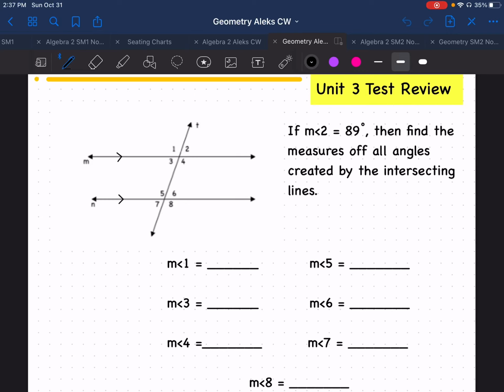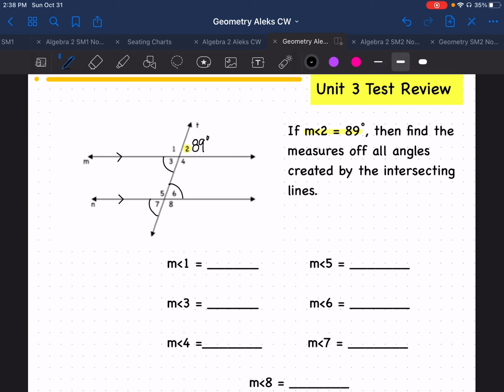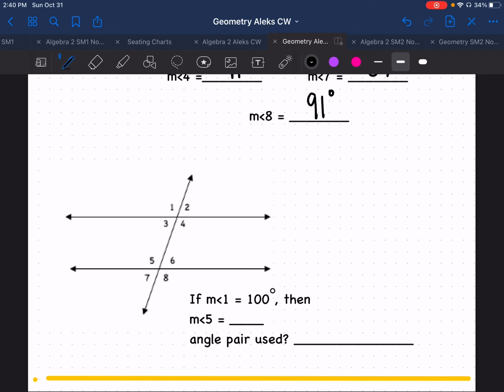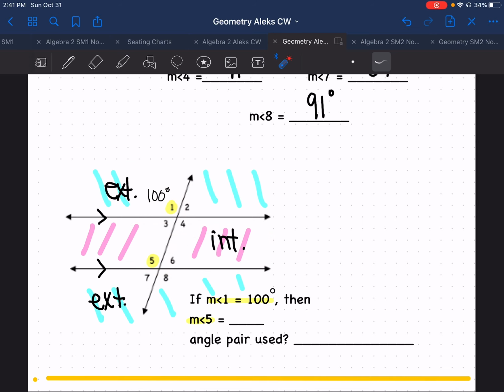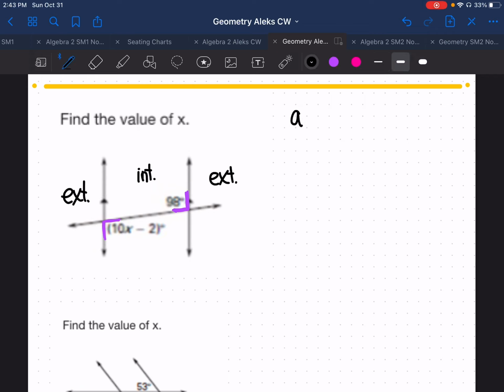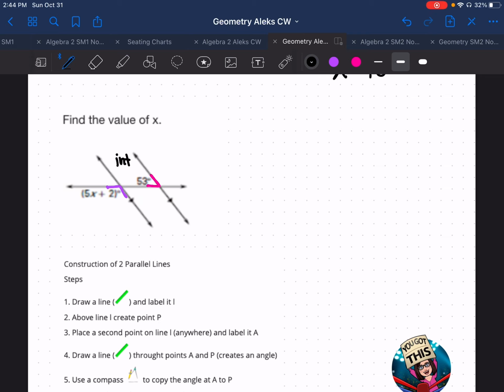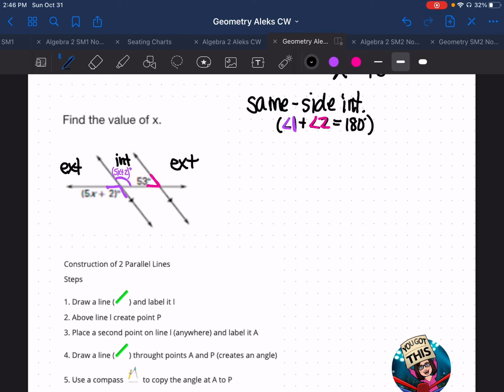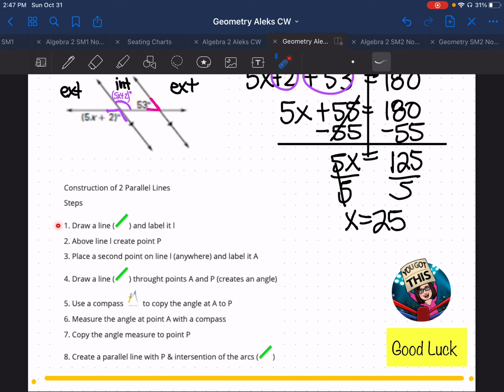Geom Unit 3 Test Review